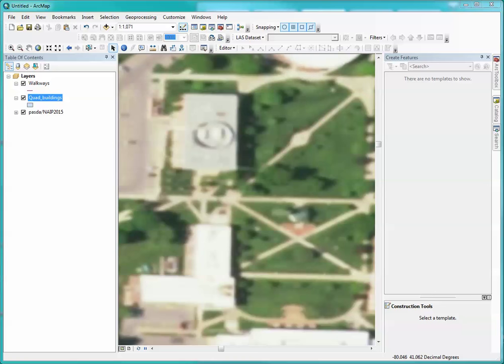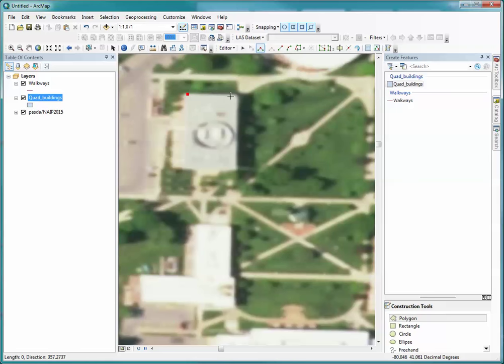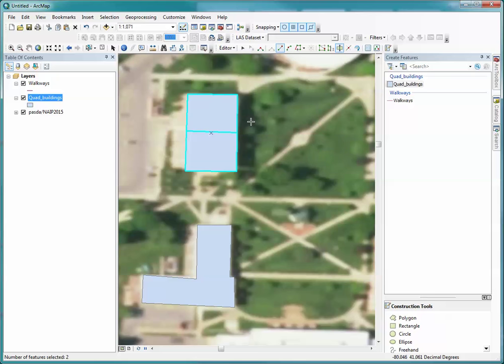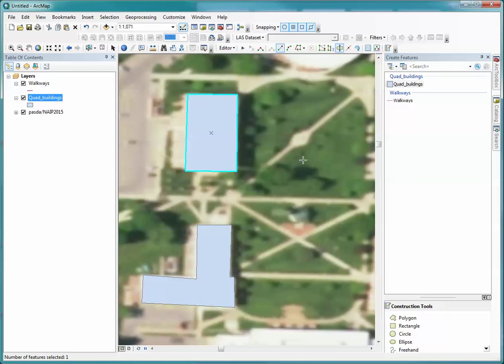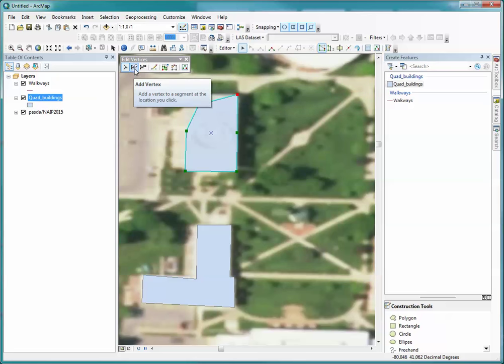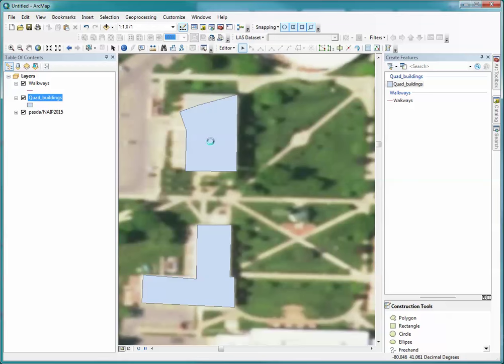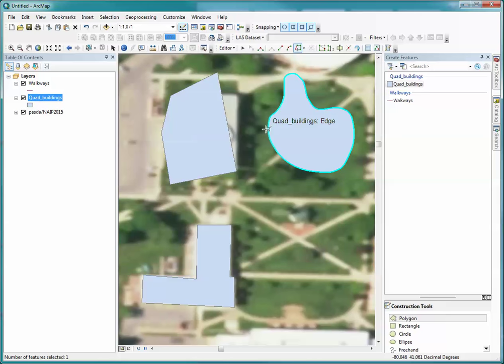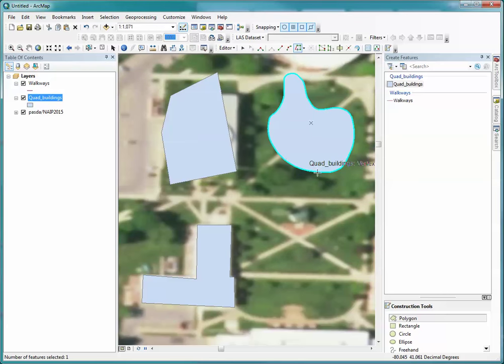polygon edits basic